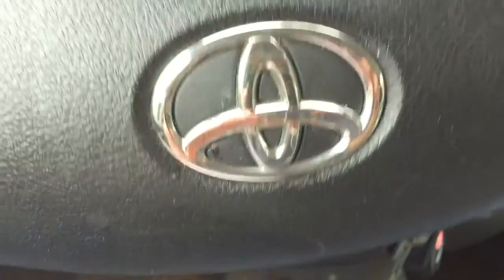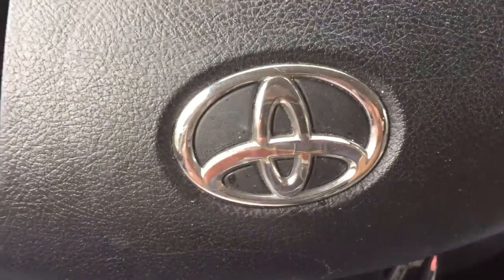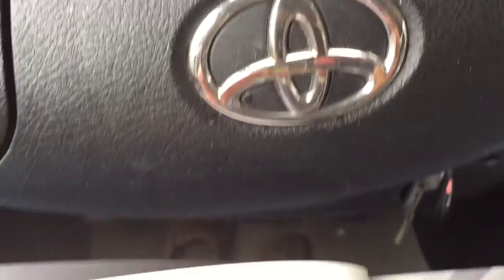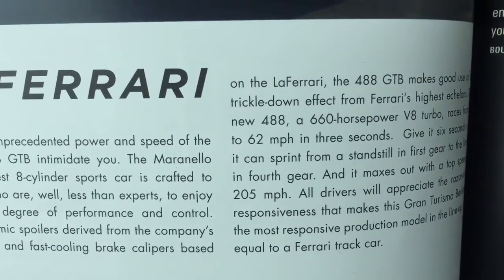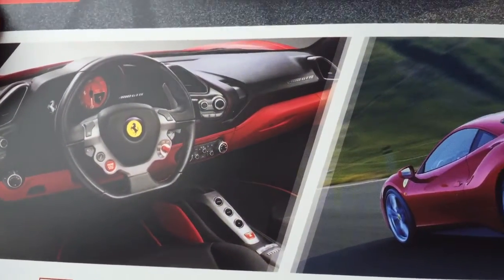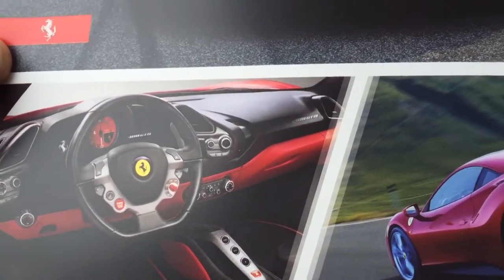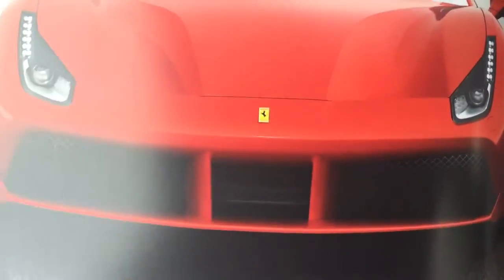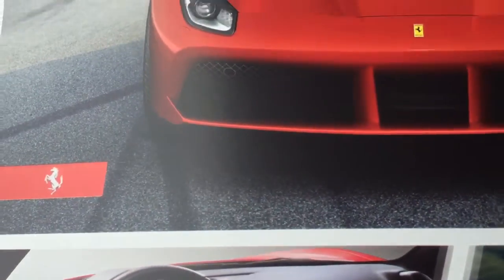Jonathan Fibonojji ~ On Holla Nigga